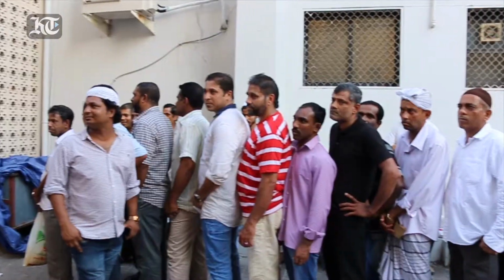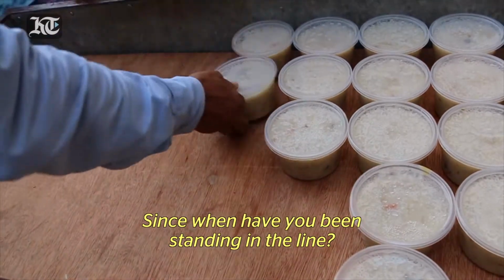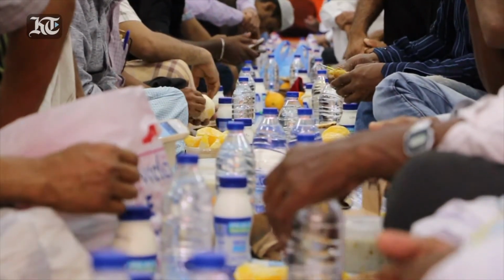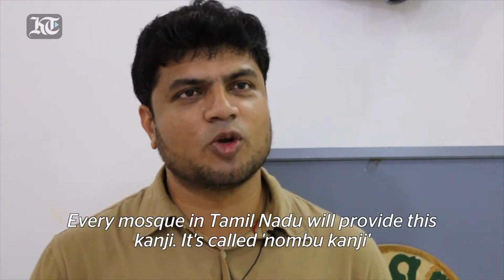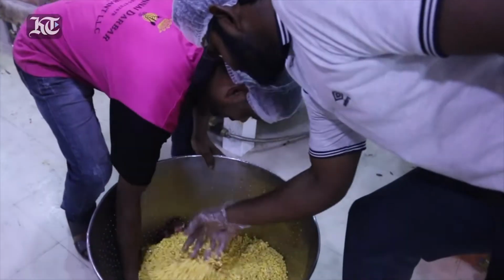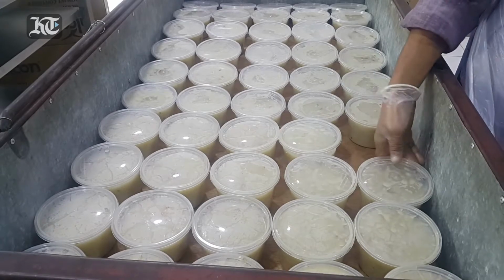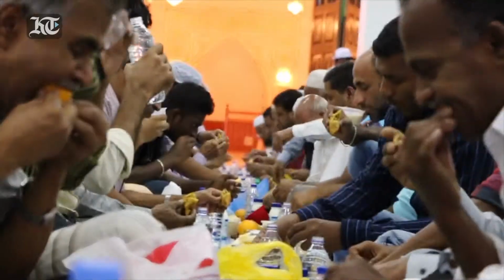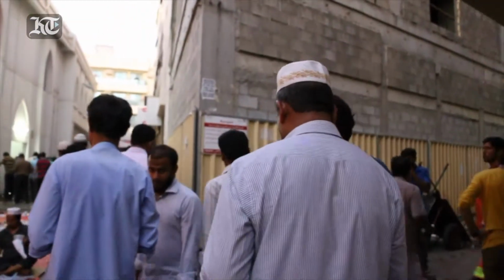A mass community Iftar near Dubai's Gold Souq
An estimated 4,500 Muslims end their fast daily in what is believed to be one of the largest and oldest Iftars in Dubai. This Ramadan charity project is organised by the IMAN Cultural Centre. (Video by Nilanjana)